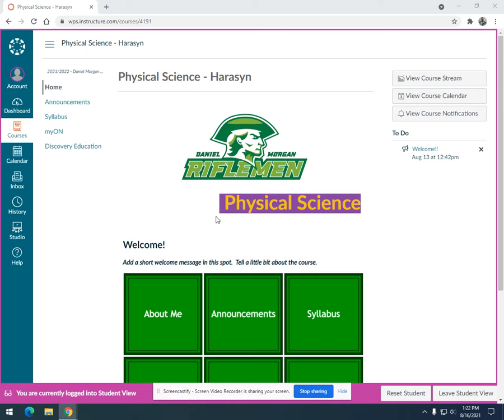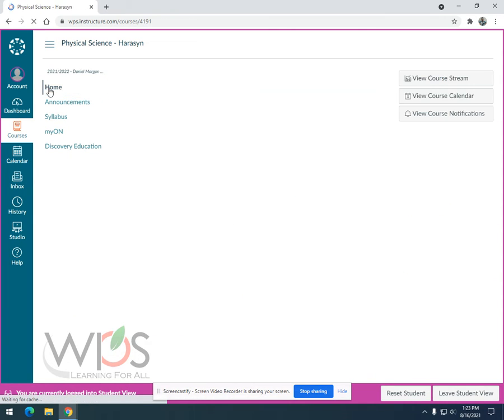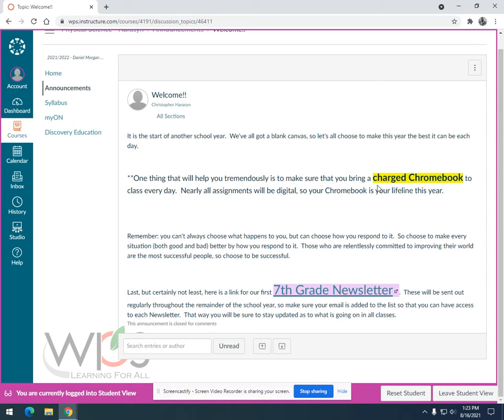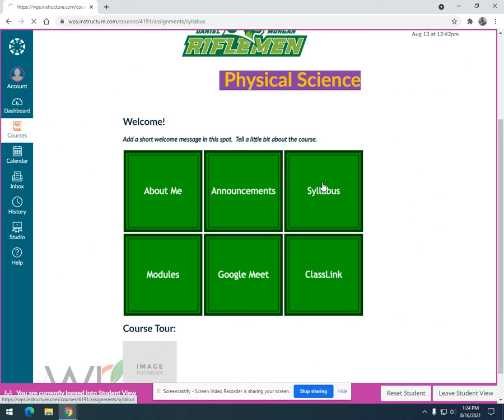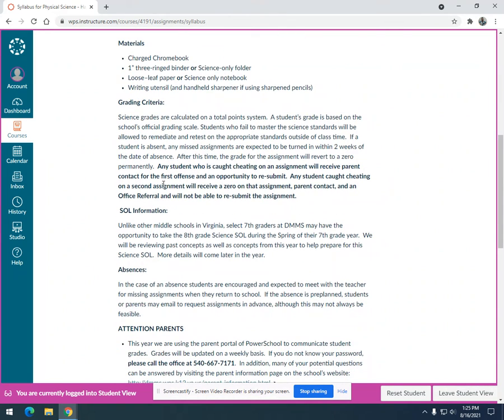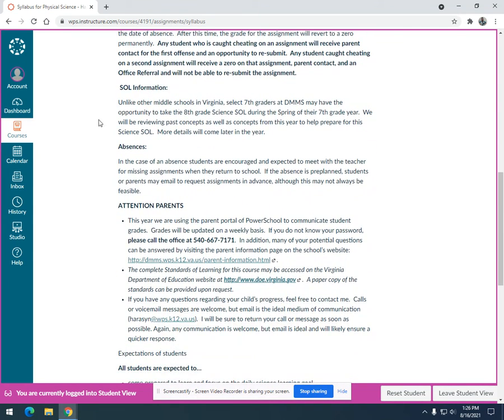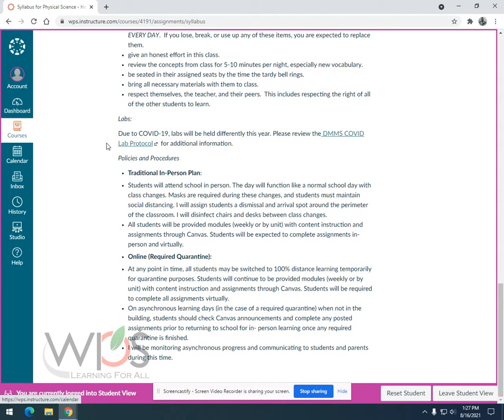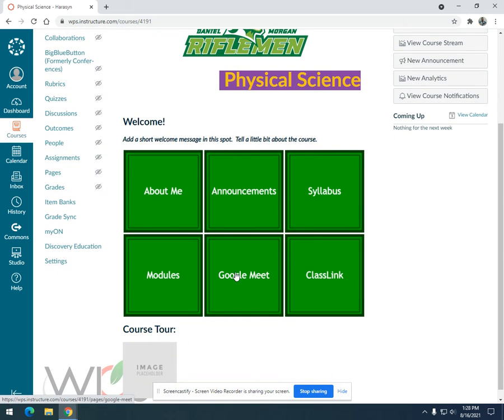Canvas Tour 2021